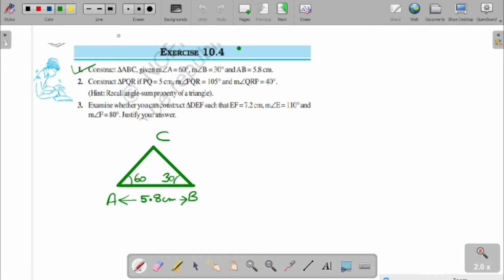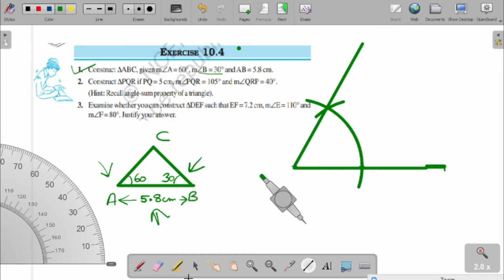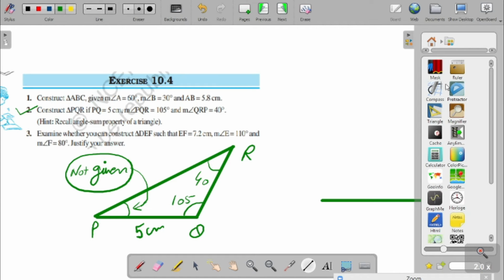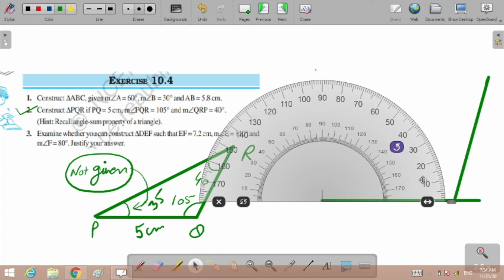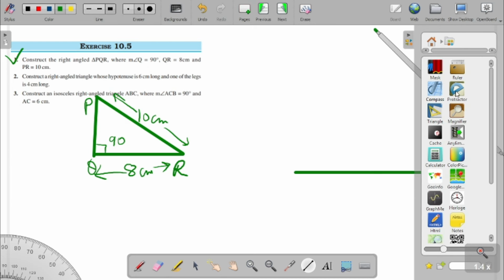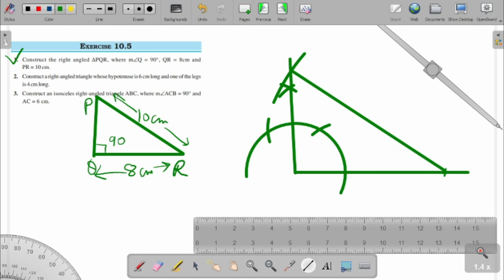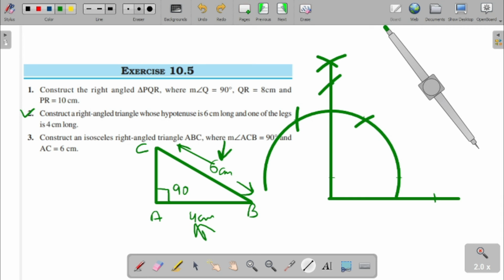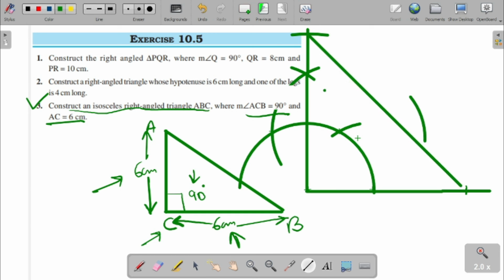PRACTICAL GEOMETRY (EX 10.4 AND 10.5)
explanation of construction  of triangles on interactive white board